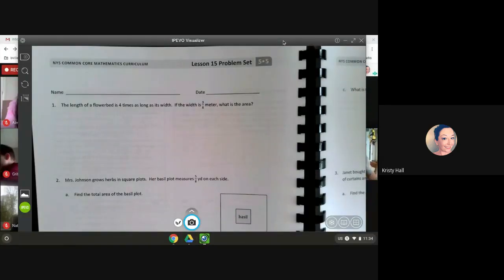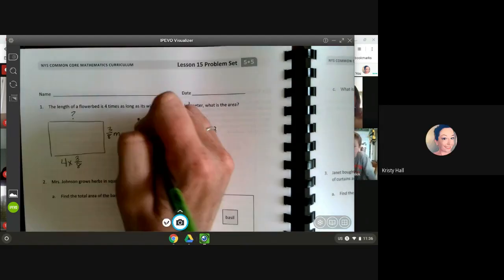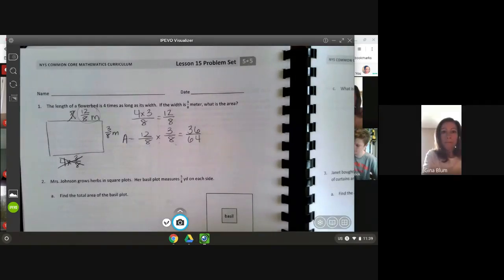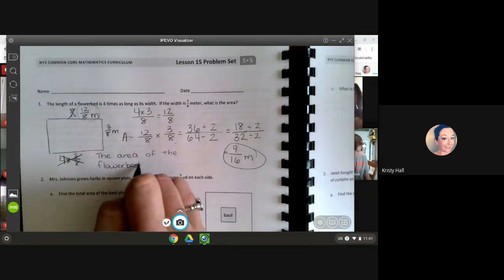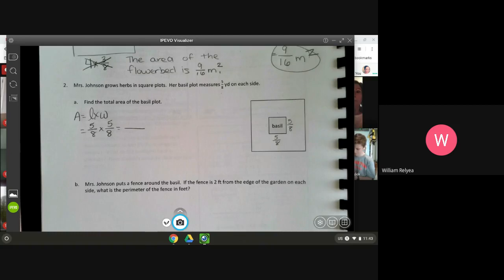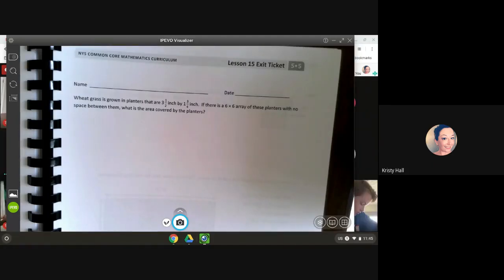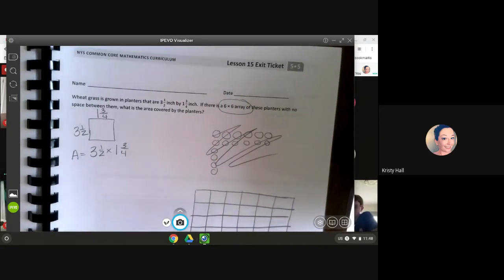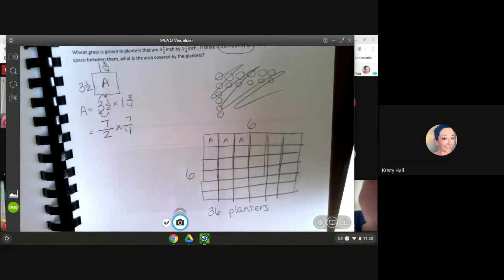Lesson 15 - Grade 5 Mod 5